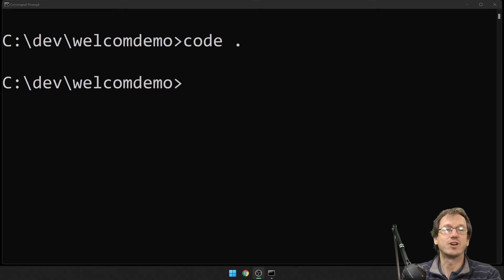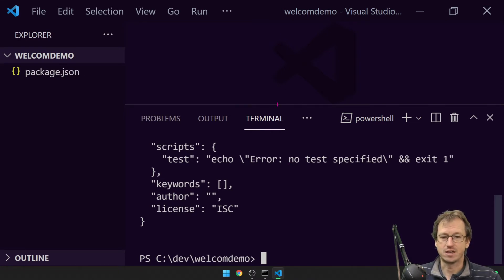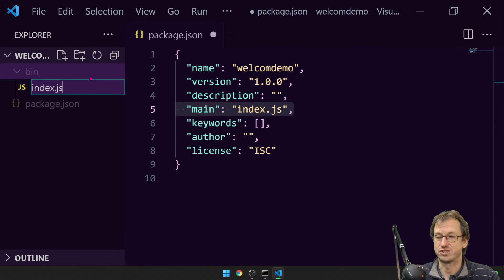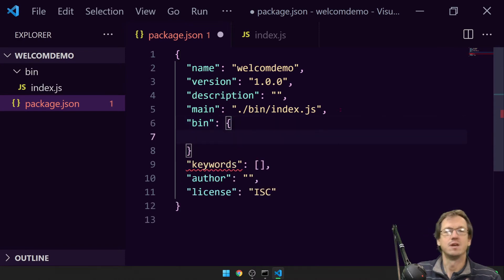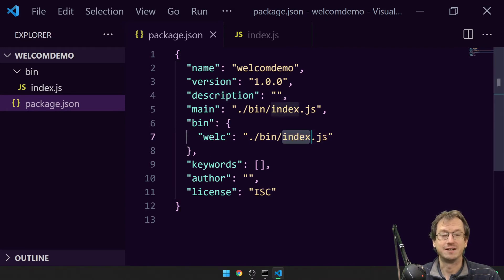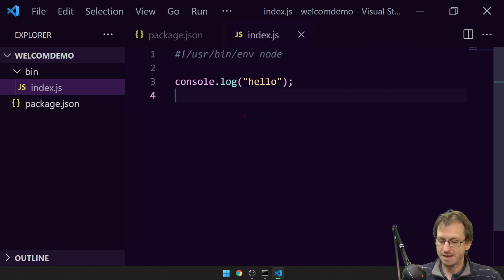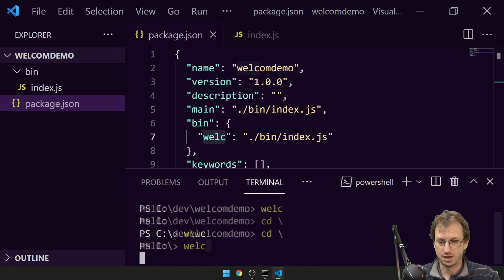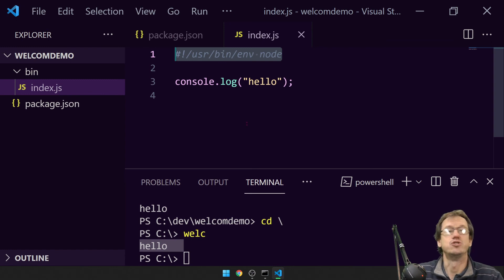Creating NodeJS Command Line Interface applications - Part 1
In this tutorial we outline the steps needed to create the basic framework for NodeJS CLI applications. From creating the package.json file and configuring it to point to our JS file and the special sauce 'shebang' needed at the top of this file. Then how to install as a global application on your system using npm install -g.

From here the world is your oyster and you can add the functionality required.